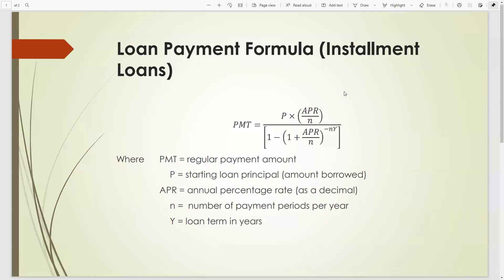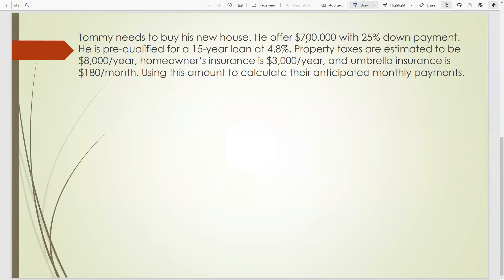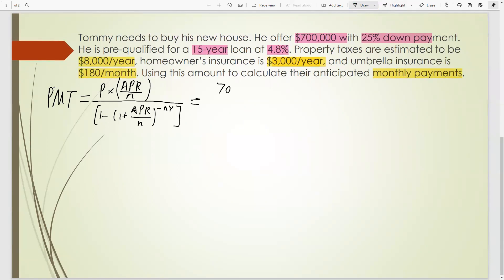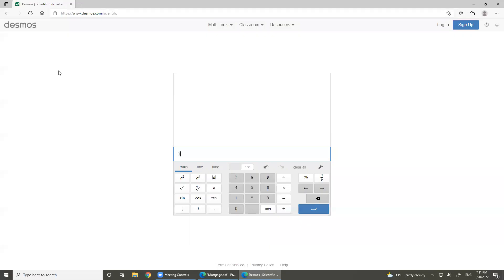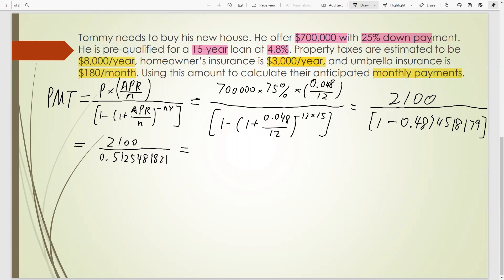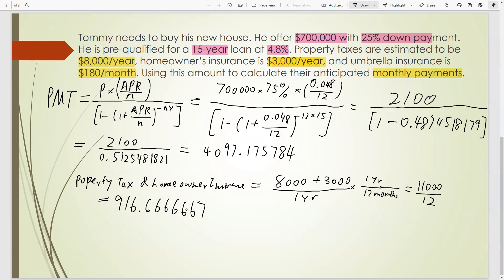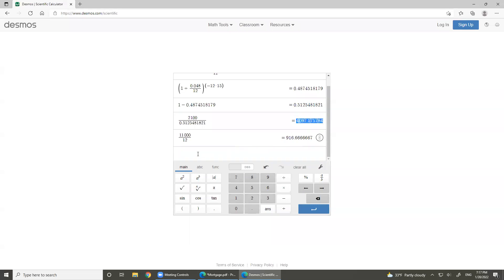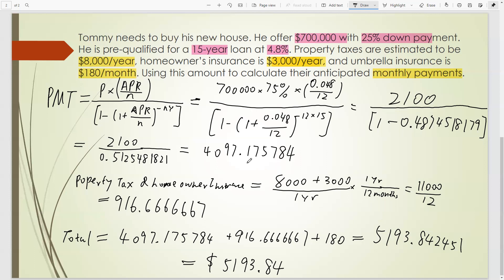Mortgage with Other Costs